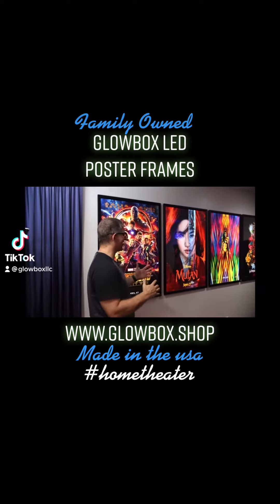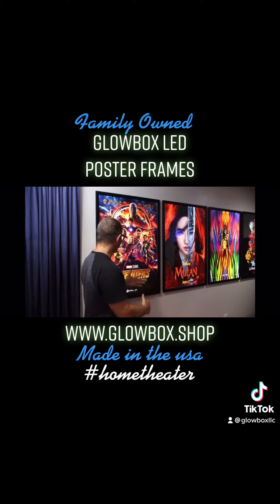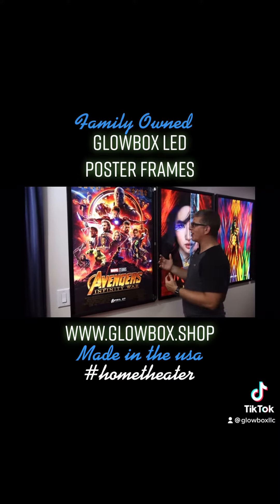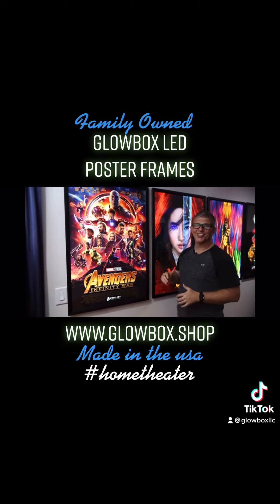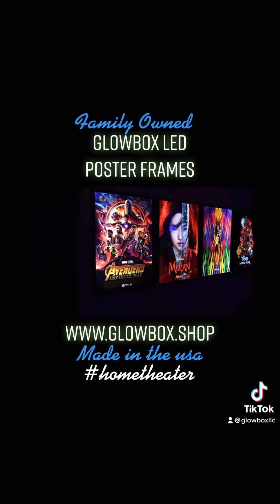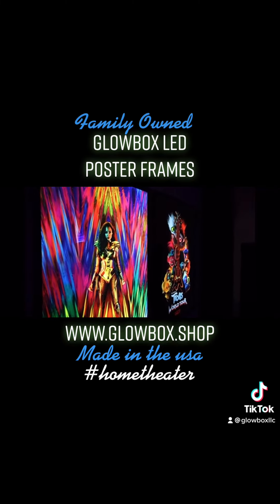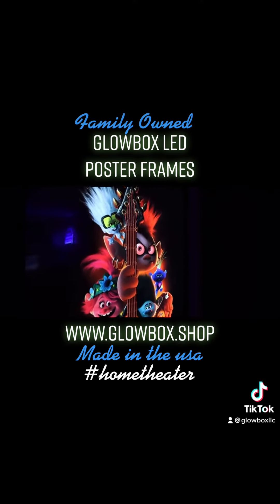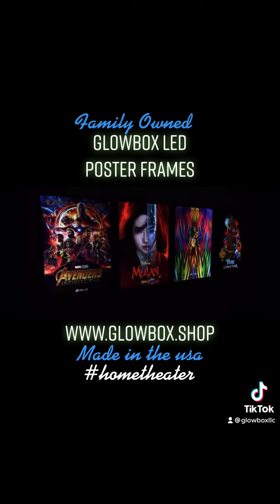Family Owned “World Famous” LED Poster Glowbox Frame Light Box. Switch posters out. Made in the USA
Top shelf 27x40 LED Glowbox LED Poster Frames. Family Owned & Made in the USA 🇺🇸